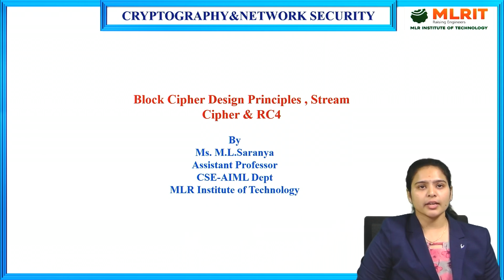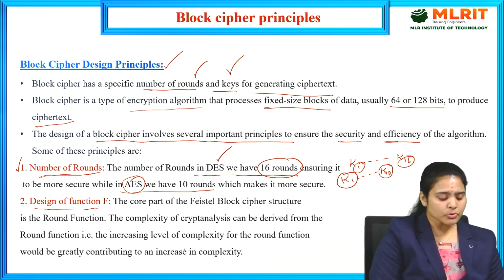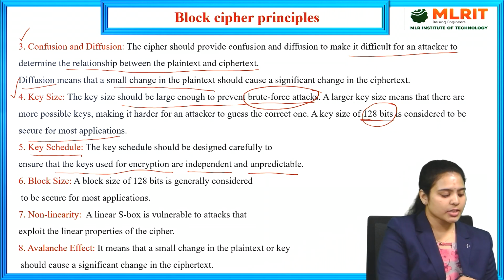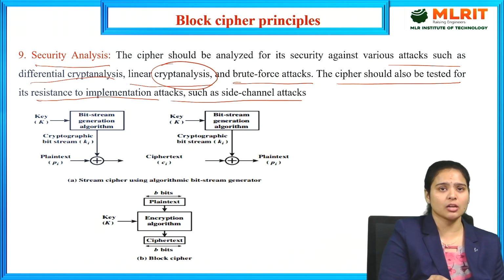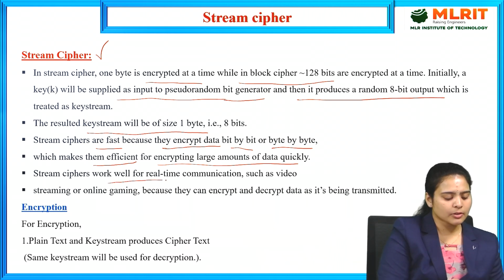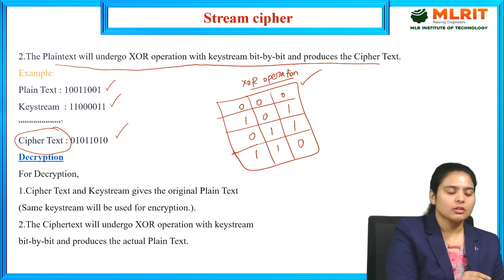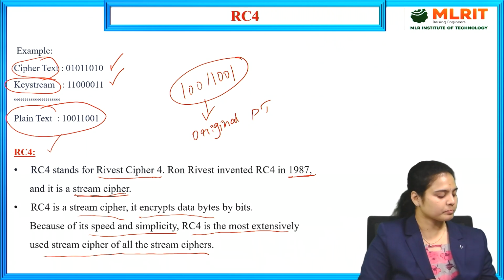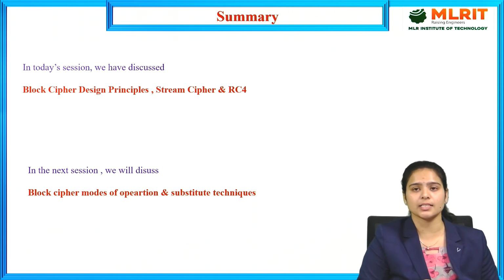LEC05| CNS | Block Cipher Design Principles, Stream Cipher & RC4 by Ms. M . Saranya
LEC05|Cryptography & Network Security | Block Cipher Design Principles, Stream Cipher & RC4 by  Ms. M . Saranya
Hyderabad.